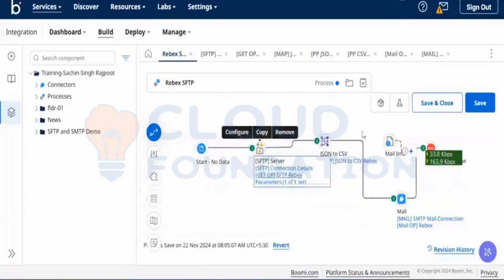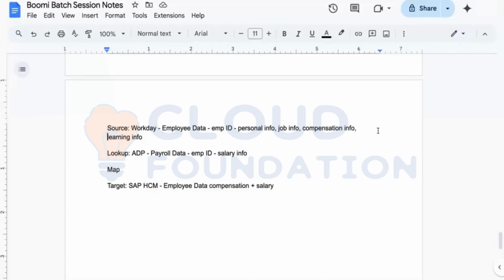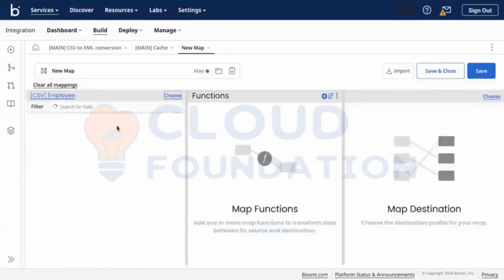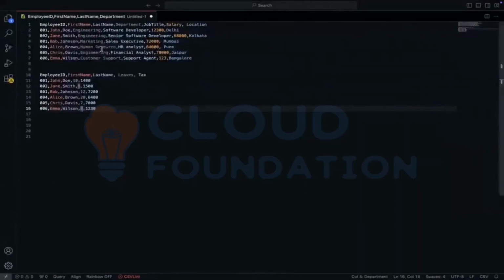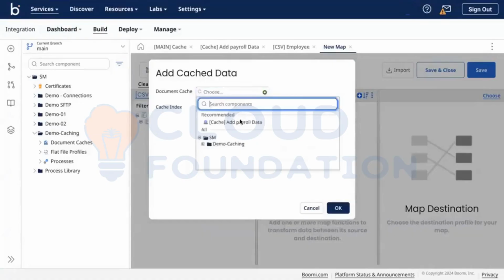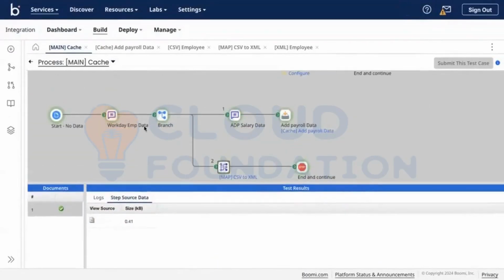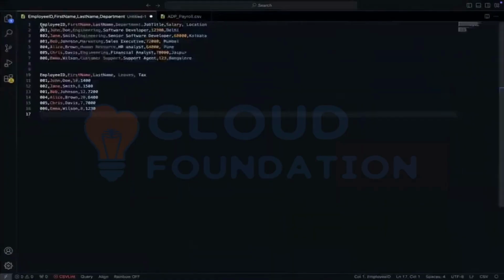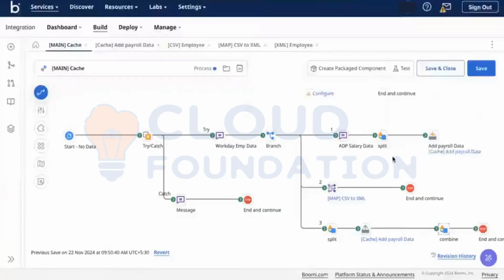Boomi Set Properties Step | Set Properties Step in Boomi | Boomi Tutorial | CloudFoundation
🎬 Welcome to your next step in mastering Boomi!
In this video, we’re diving into the powerful 💥 Set Properties Step in Boomi – one of the most essential tools for controlling data behavior inside your integrations! 🚀💡

🔍 Here’s what you’ll learn in this fun & informative tutorial: 👇👇👇

🔹 🛠️ What is Set Properties Step? – Understand its purpose, use cases, and where it fits in the Boomi process flow! 🧠⚙️

🔹 📊 How to Configure Set Properties – Learn how to set and manipulate dynamic document or process properties with ease! 🧰💬

🔹 🎯 Real-Time Examples – Watch hands-on demonstrations using Set Properties in live Boomi environments! 🎥✨

🔹 💼 Boost Integration Logic – See how setting properties can help drive smarter decisions, routes, and branching logic in your integrations! 🧩🚦

🔹 🌐 Industry Use Cases – Find out how enterprises use this feature to simplify and optimize their integration flows! 🏢📈

💬 Got questions? Drop them in the comments – we respond fast! 🚀🗨️

Explore More :

Boomi set properties step
what is set properties in Boomi
Boomi document properties
Boomi dynamic process properties
Boomi process design
how to use set properties in Boomi
Boomi tutorial
Boomi training for beginners
cloudfoundation Boomi
Boomi set property vs map
Boomi integration platform
Boomi variables
set properties example Boomi